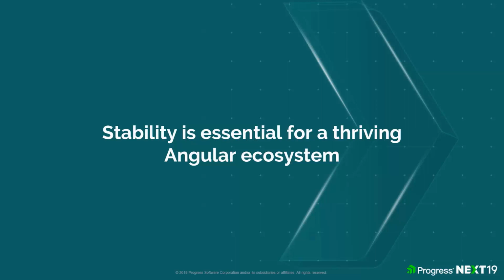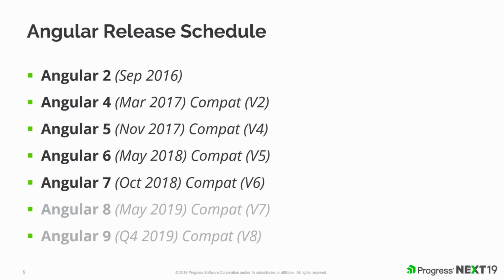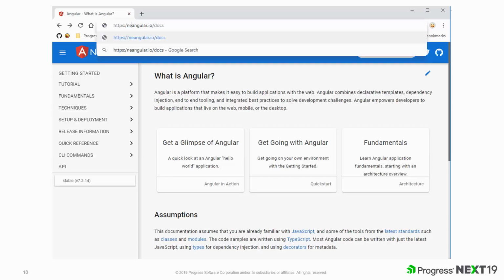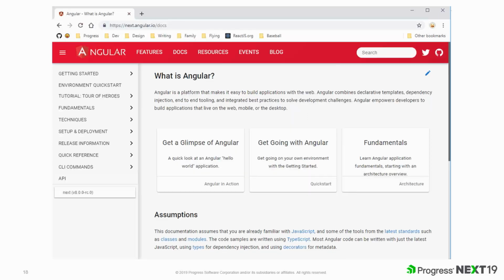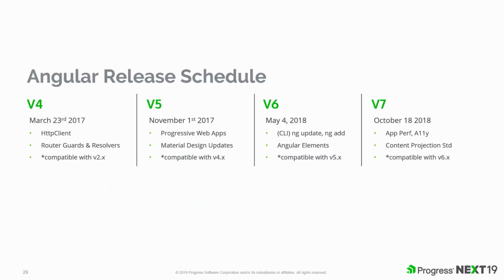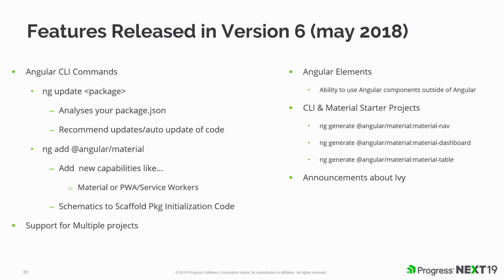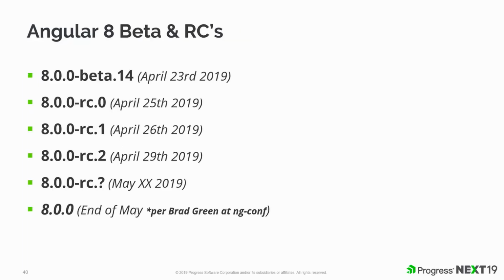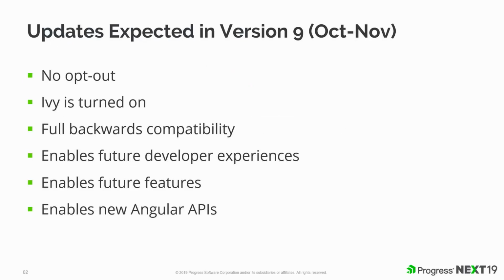What's New in Angular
This session will provide an overview of the latest features in Angular 8 and will examine what's coming in future releases.